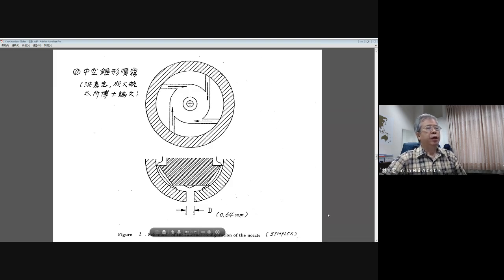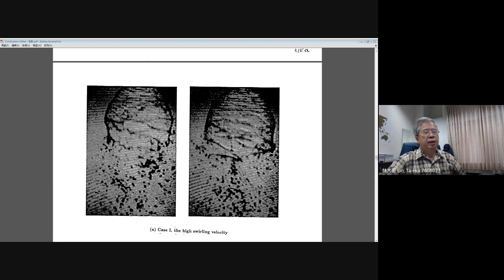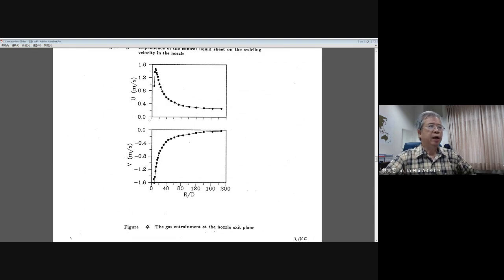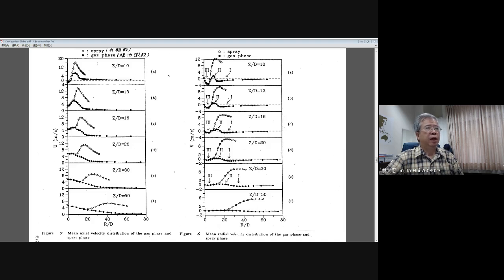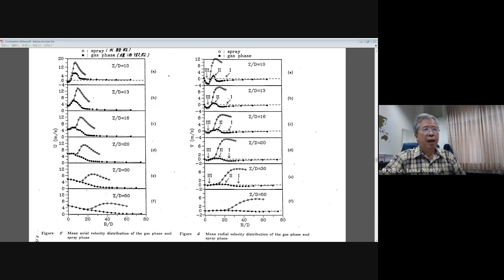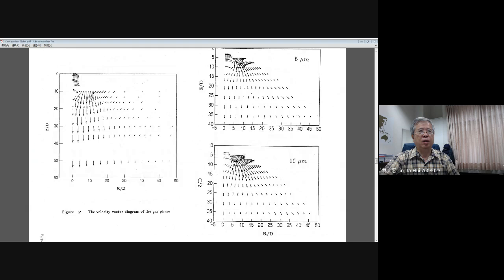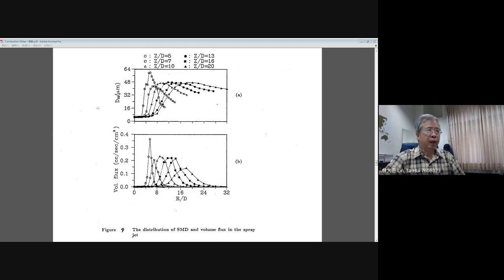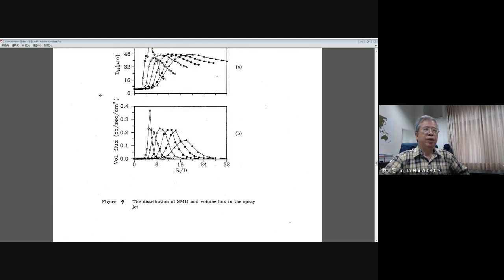54 Class Videos Spray Combustion 5 15th Week 32 31